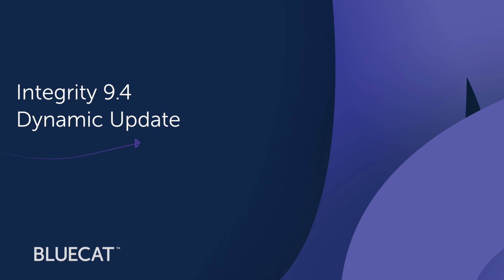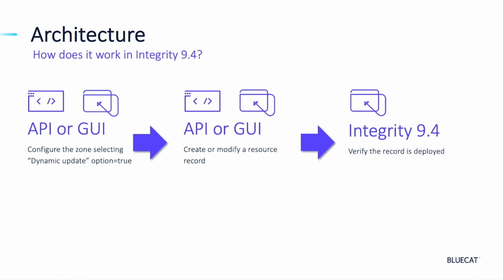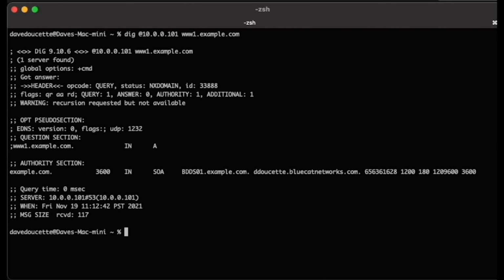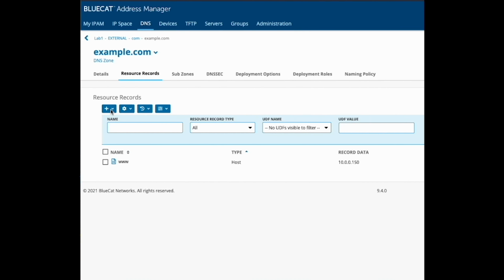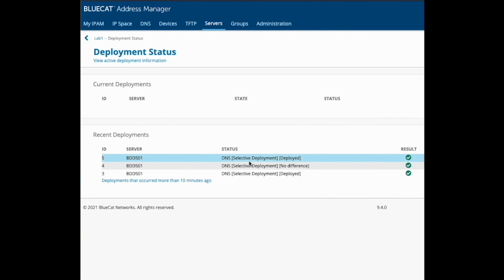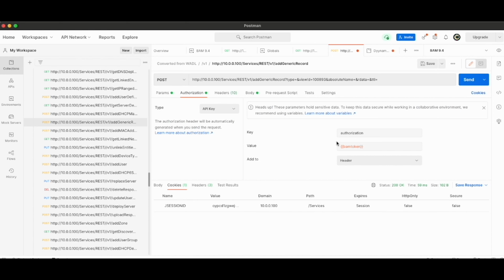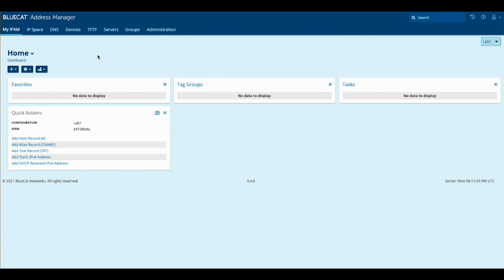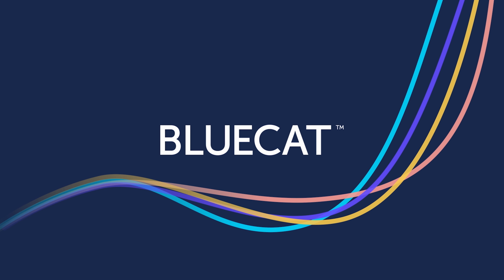Integrity 9.4 - Dynamic Update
First, this feature helps to drive rapid change to innovate faster,  allowing the address manager to support the ability to dynamically deploy DNS resource records. Changes made on our authoritative DNS servers deploy immediately, whether created in the GUI or via the API